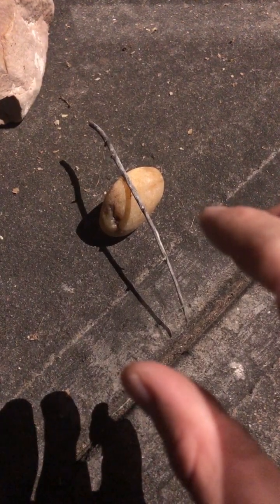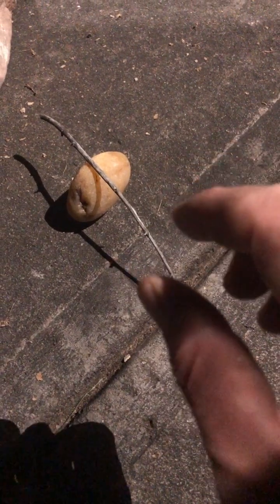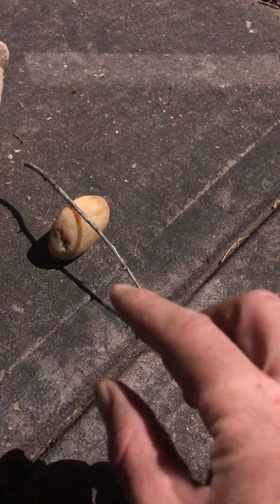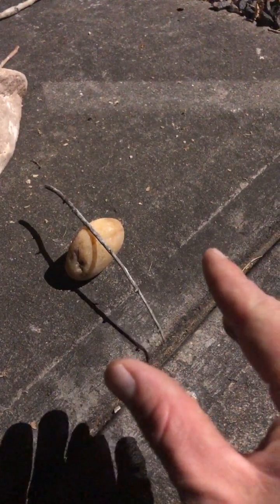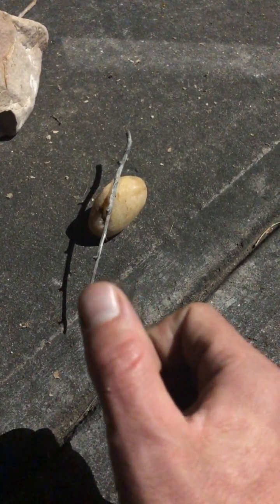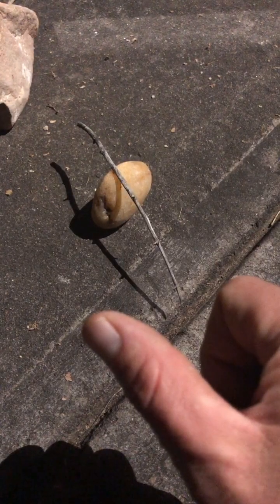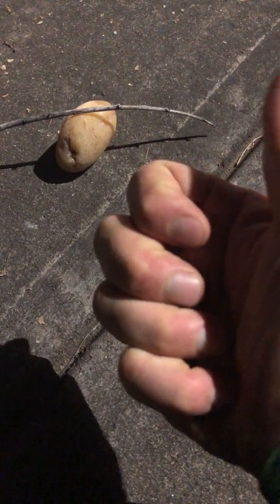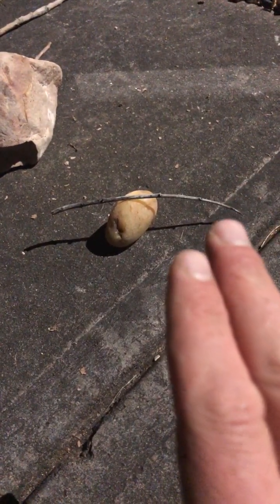🧙🏼‍♂️Boulder Jedi🧙🏼‍♂️ - 🐲 - Sep 17 2021 - REAL TK/PK - Small Thin Twig Rotates on Rock - Calm Night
MENTORING SERVICES IN BOULDER COLORADO:

💎 Self Mastery, Environmental Mastery, Life Mastery
Includes: Meditation, Breathwork, Goal Setting and Completion among other things.

If interested in contacting me, send a message through the comment section down below.  At the moment I'm only serving the local areas.  Thanks.

🔥 THIS VIDEO:  Just out by my porch, showing some magnetics on this stick on a rock, rotating it with no wind present.

Thanks for checking out my videos and my channel,
Sincerely,
The Alchemist 🐉